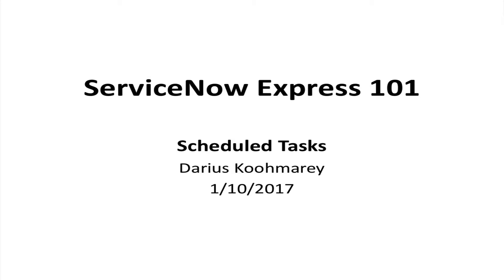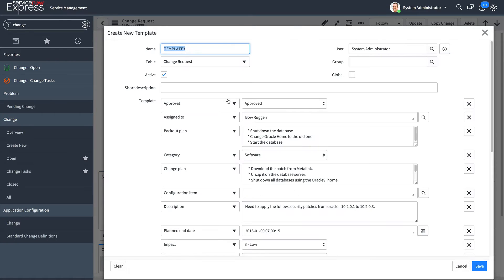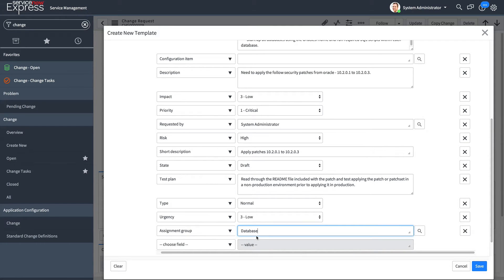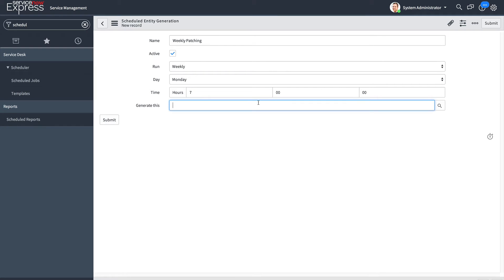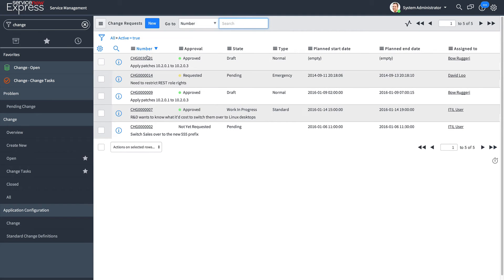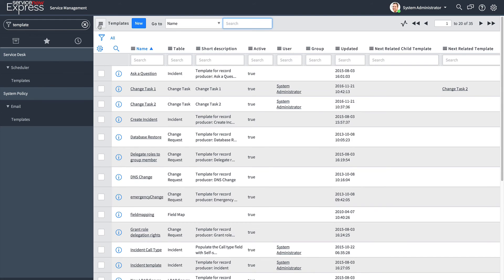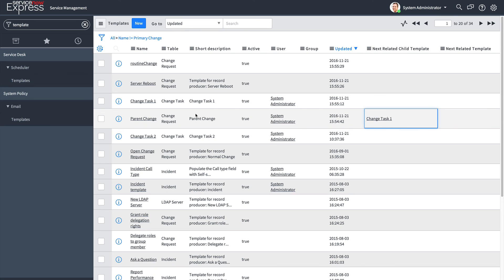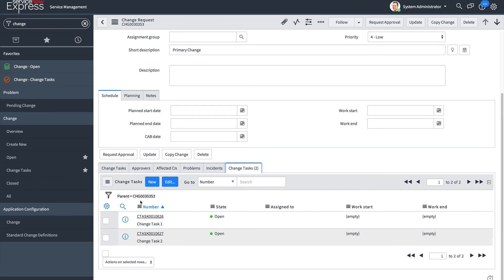ServiceNow Express: Scheduled Jobs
Learn how to automatically schedule tasks, including parent and child task dependencies in the the Istanbul release of ServiceNow Express.